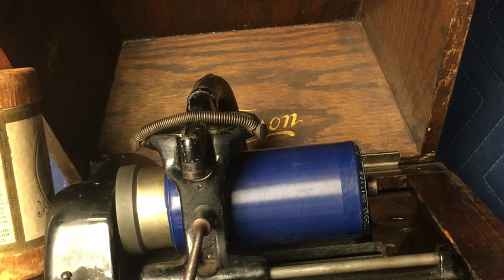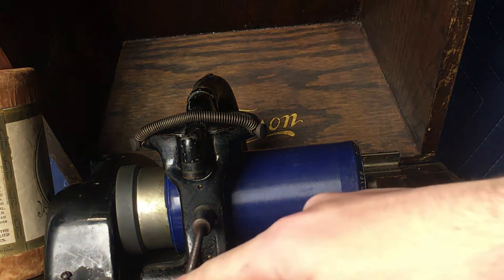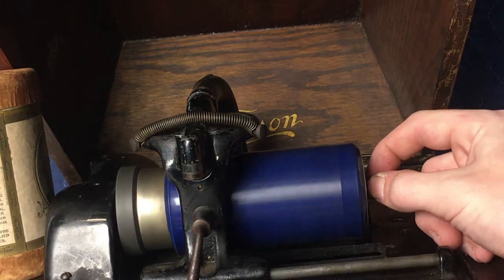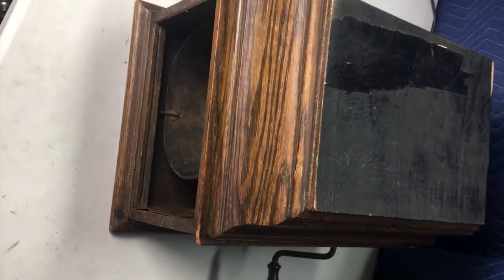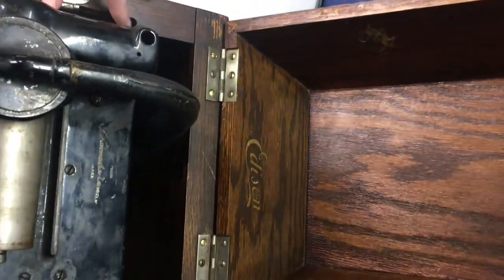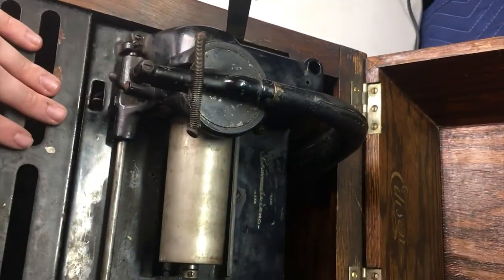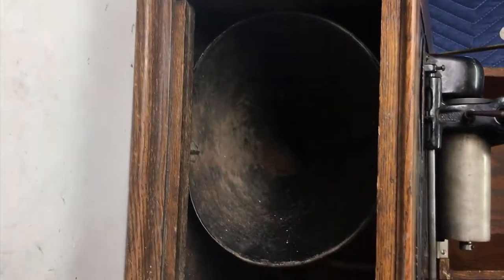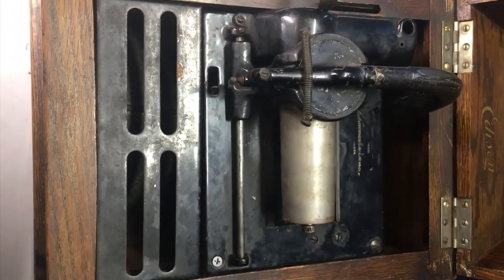Edison Amberola Phonograph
This is an Edison Amberola 30 Phonograph. It's for sale right now on eBay In the video I play a cylinder with the song "Rolling Stones" (not the band). I also give an overview of the device and show high resolution photos at the end of the video.